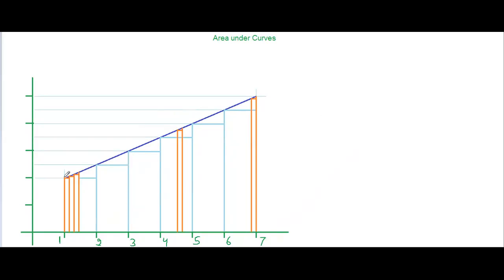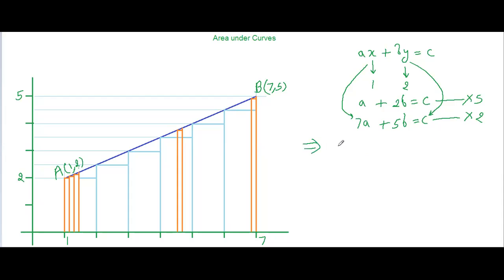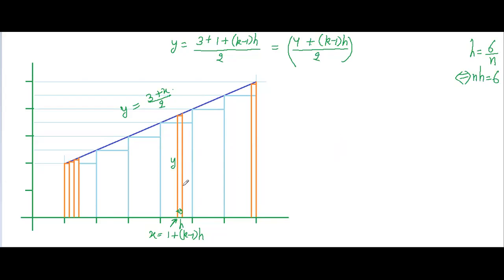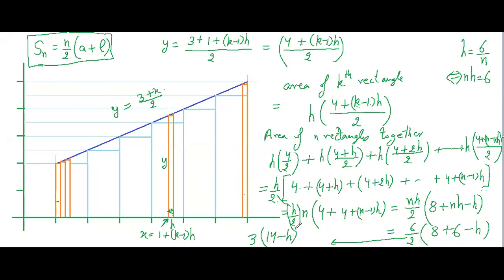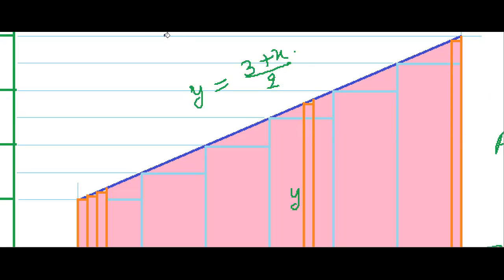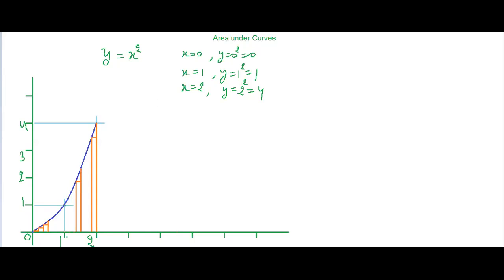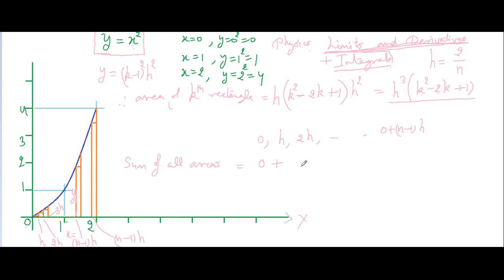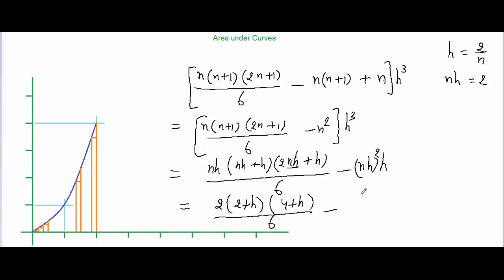Area under a Line Segment and Area under the Curve y equal to x Square